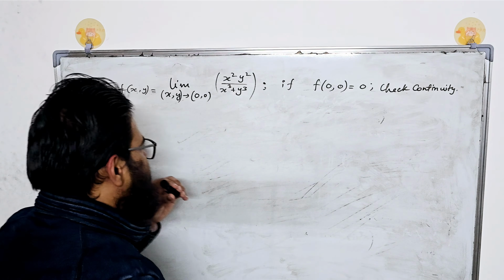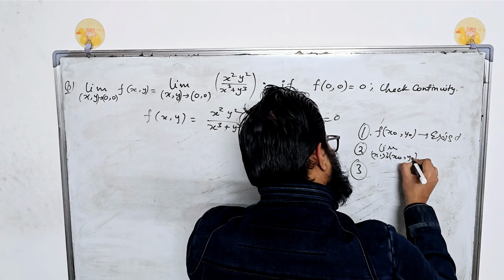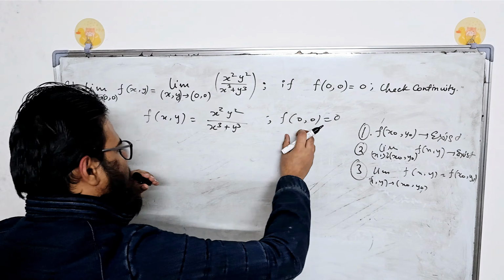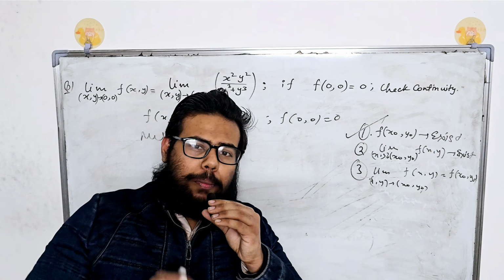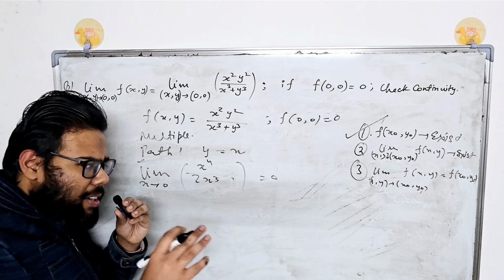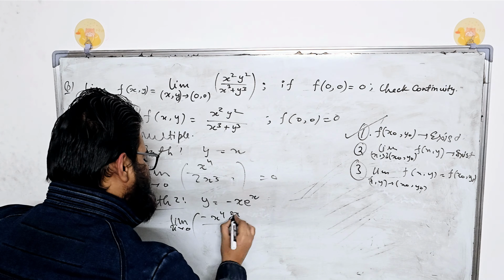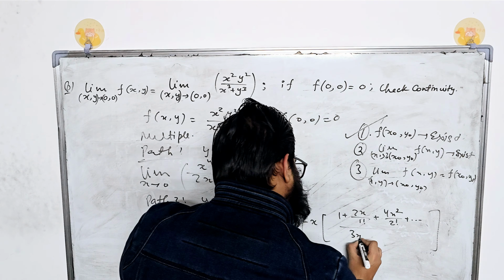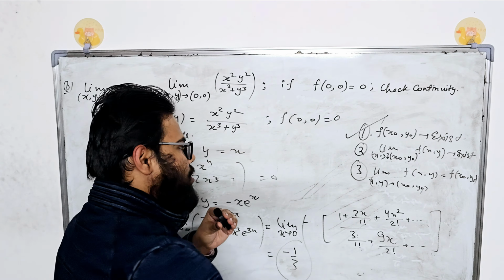Check Continuity of the Function !! Question Everything !! Think Deeply !!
A Channel Where Everything Related To Logic and Education is Discussed !!